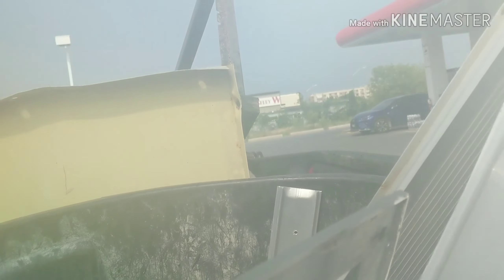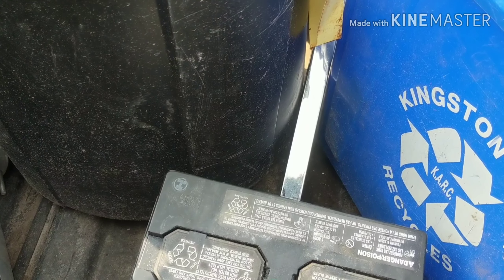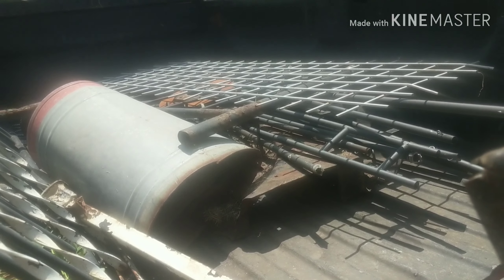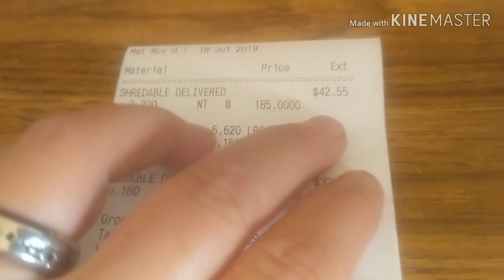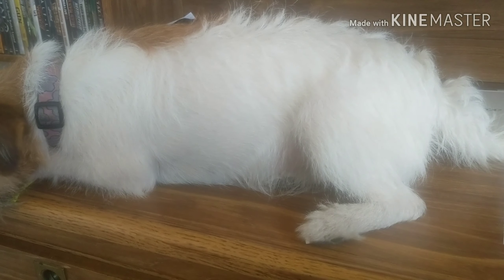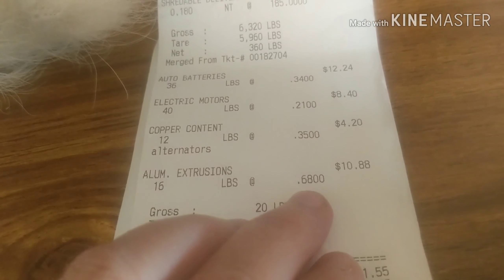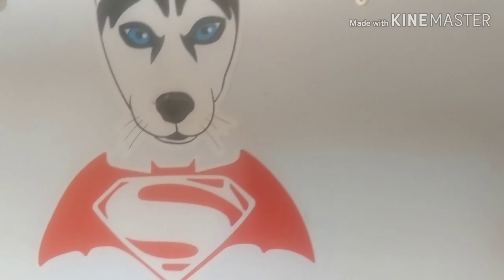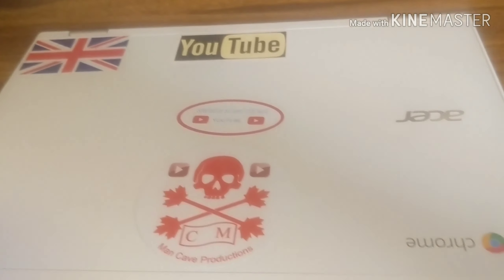Miss Canadian Scrapper hot busy Saturday